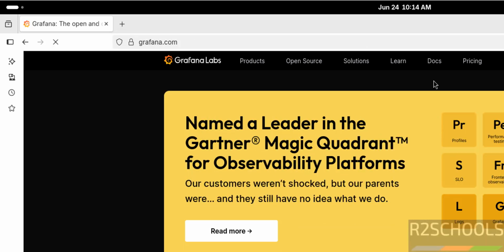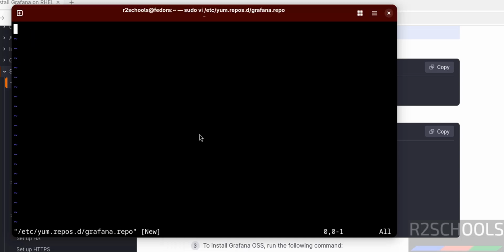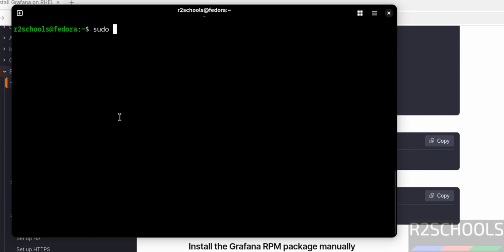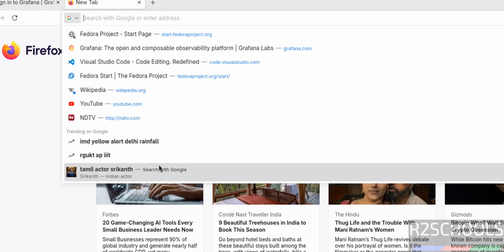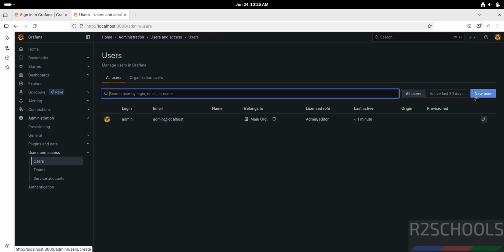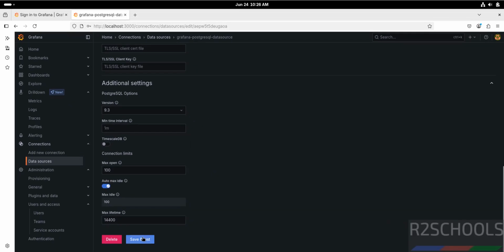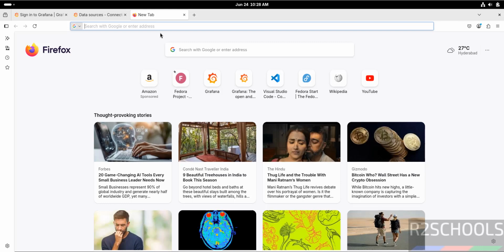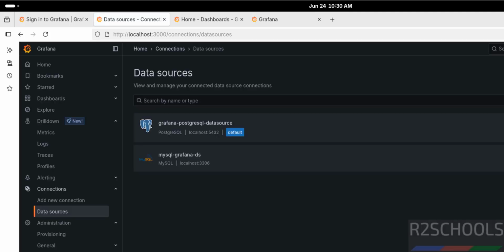How to Install & Configure Grafana 12.0 Enterprise on Fedora 42/41|Grafana Monitoring Dashboards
In this video, we have shown how to install and configure Grafana 12.0 on Fedora Linux 42/41 complete step by step guide.

How to install Grafana 12.0 on Fedora,
How to install Grafana 12.0 on Fedora 42,
How to install Grafana 12.0 on Fedora 41,
Install Grafana 12.0 on Fedora,
Install and configure Grafana 12.0 on Fedora,
Install and configure gn Fedora 42,
Install and configure Grafana 12.0 on Fedora 41,
Install and configure Grafana 12.0 on Linux,
Download Grafana 12.0,
Grafana 12.0 installation on Fedora,
Grafana 12.0 install Fedora,
Grafana 12.0 installation,
Grafana 12.0 installation on centos 7,
Grafana 12.0 install in Fedora 42,
Grafana 12.0 installation and configuration on Linux,
Grafana 12.0 install and configure on Fedora 42,
Grafana 12.0 installation on Fedora 42,
Grafana 12.0 Tutorials,
Grafana 12.0 dashboards,
Grafana 12.0 install in Linux,
Grafana 12.0 install in Fedora step by step guide,
Grafana 12.0 install in Linux step by step guide,
Grafana 12.0 install in Fedora 42 step by step guide,
Grafana 12.0 install in Fedora 41 step by step guide,
Monitoring tools,
Linux monitoring tools,
Fedora monitoring tools,